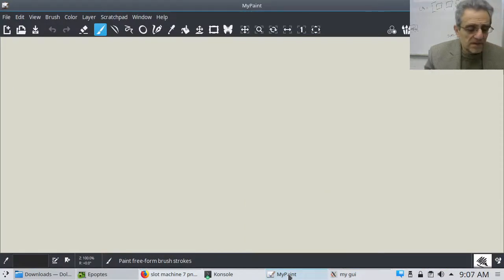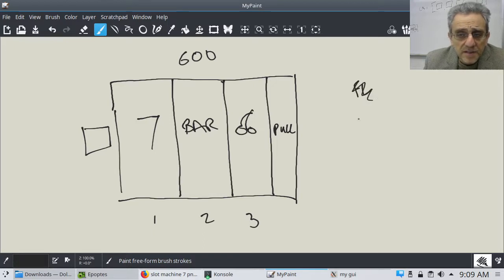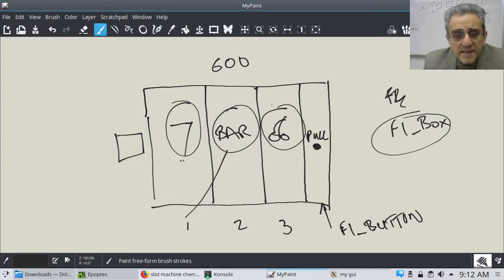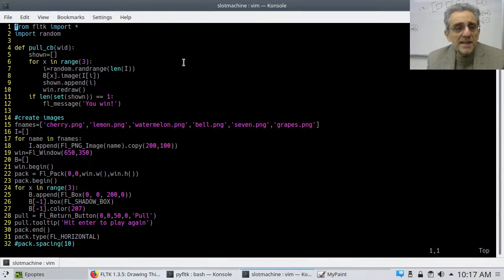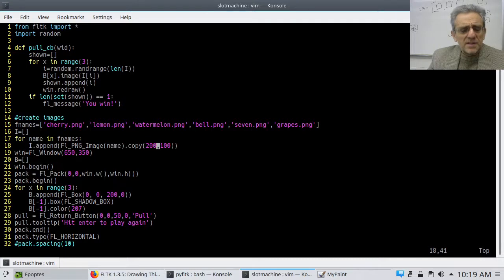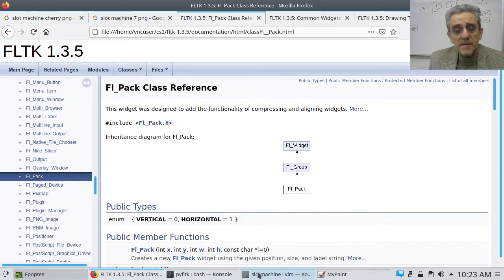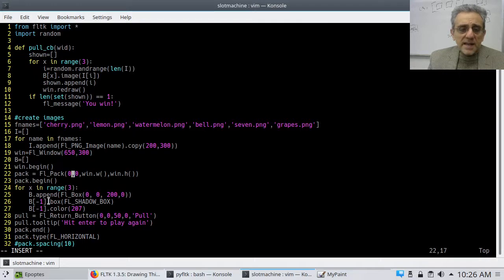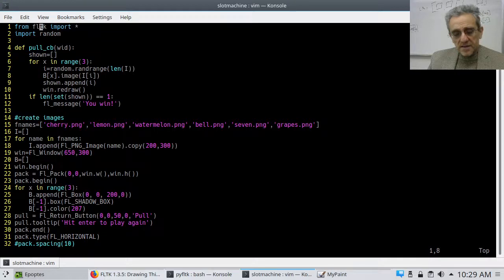CS2 Lesson 4 - Slot Machine using Fl_Pack for widget layout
--chapters--

00:00 Assignment introduction
05:41 Using fl_message
08:20 Solution
12:48 Using Fl_Pack
18:11 Checking win condition